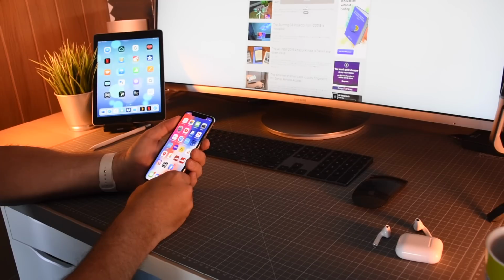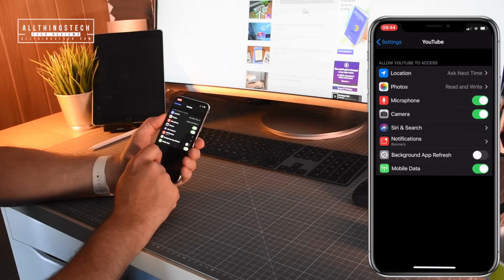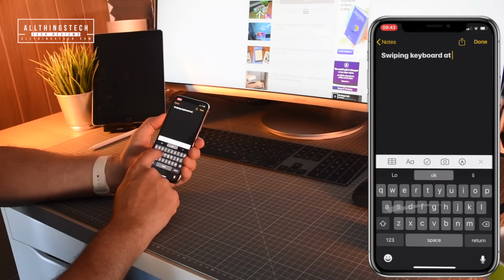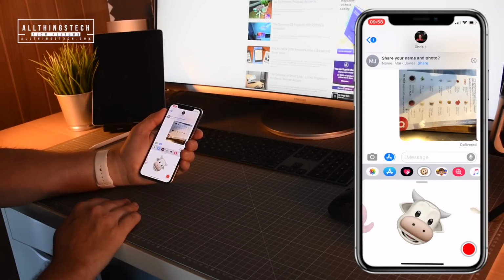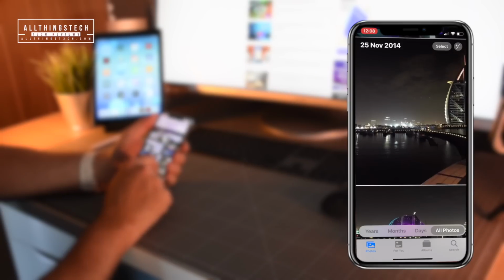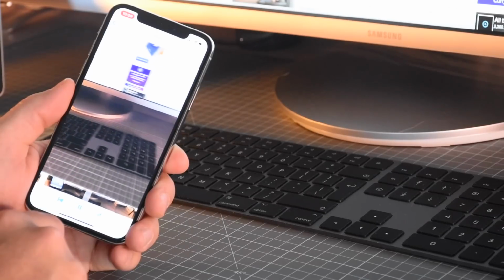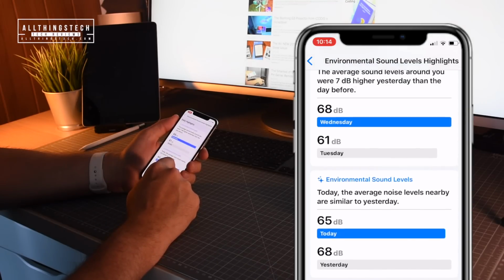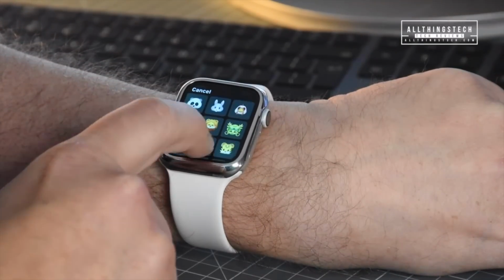The 10 Best Features in iOS 13 Beta 1 - Well my Top Ten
Top iOS 13 Features

The Best Kodi / Streaming Devices